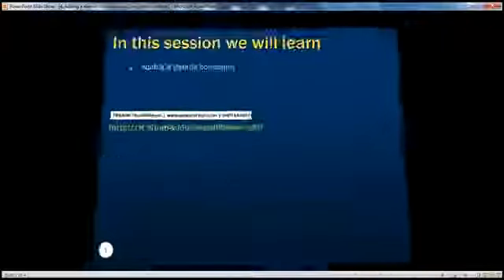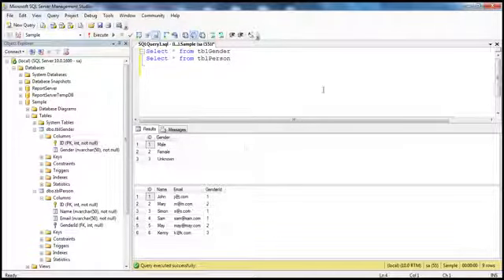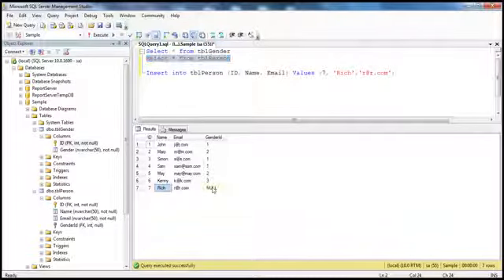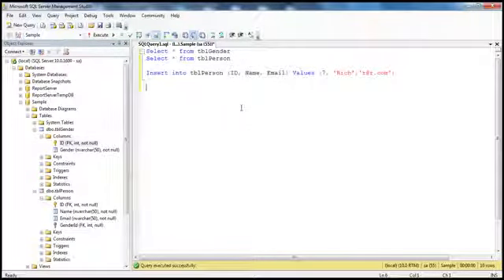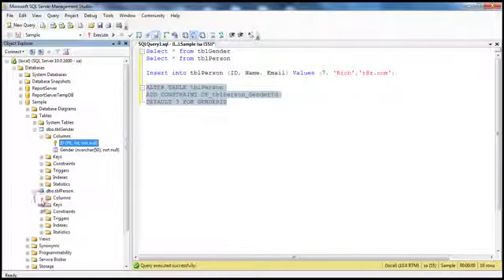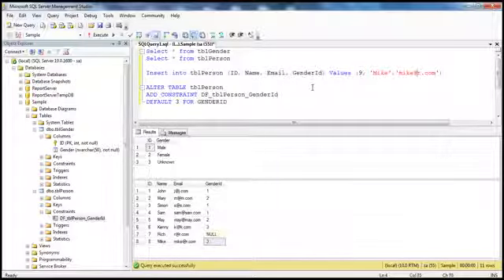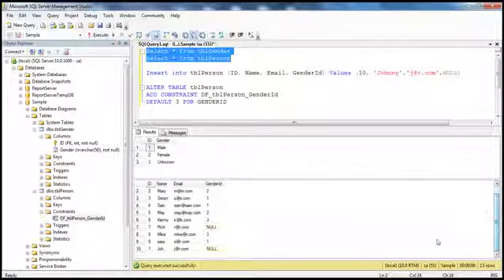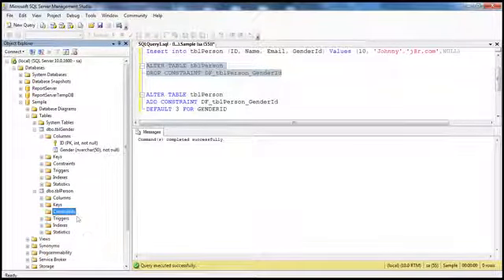Adding a default constraint Part 4